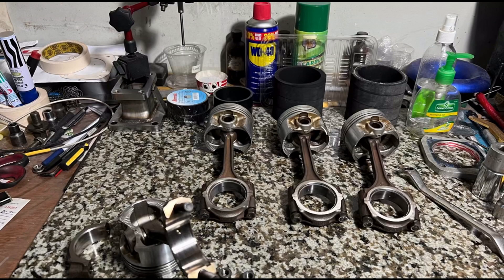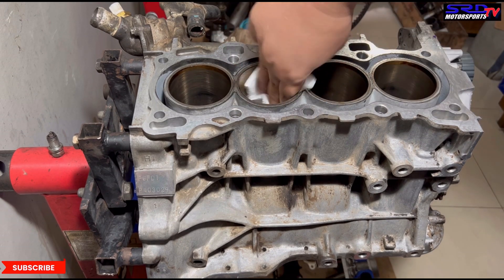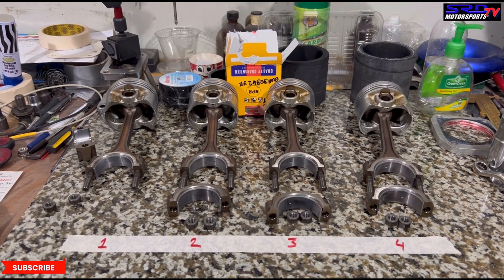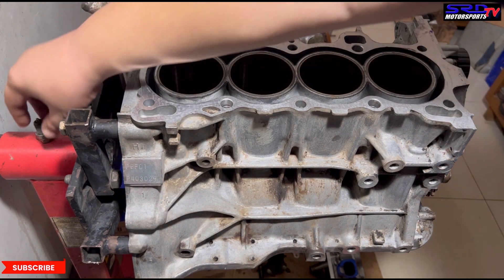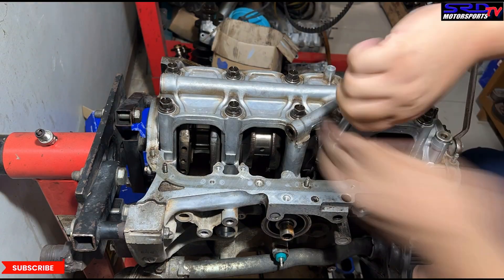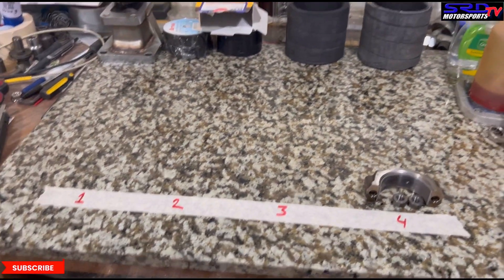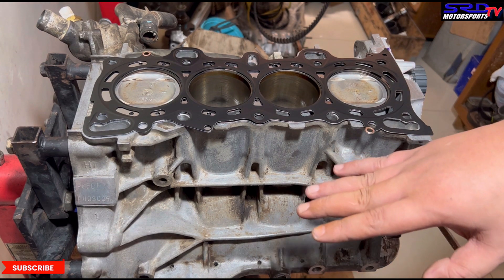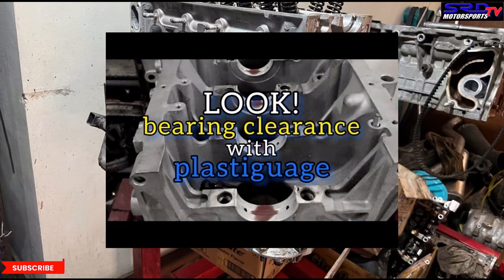Civic VTi D16y8 Ph16 Rebuild Series Part 4 Engine Assembly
On this episode we complete the engine assembly and drop in the finished and assembled head on to the block, We discuss things like why Honda suggests hondabond/threebond on certain areas of the deck and head gasket. We also cover things about Piston rings and thread lubrication on the mains and head studs. We hint on the following episode by suggesting to watch this Crankcase evacuation video here

As well as plastigage as we ofcourse used it for reference and to know we are within spec. You can watch a video about it here

Civic VTi D16y8 Ph16 Rebuild Series
Hondata s300
AEM ems
Young static
Vtec academy
PFI speed
Hunter Tuned
HP academy
Dead beat garage

D16y8 Engine Assembly Series
Civic VTi D16y8 Ph16 Rebuild Series part 4
SRDmotorsports